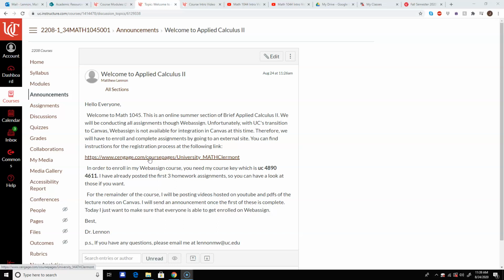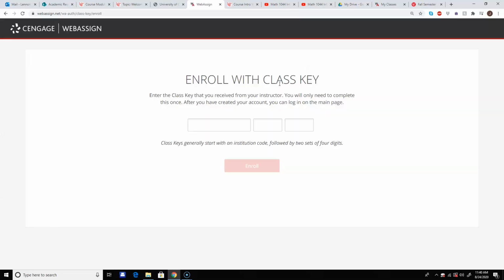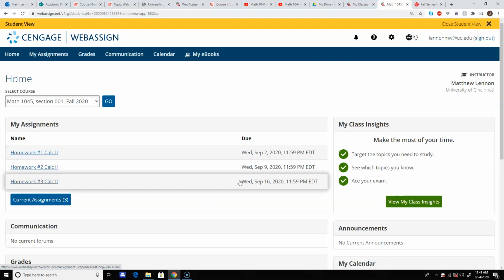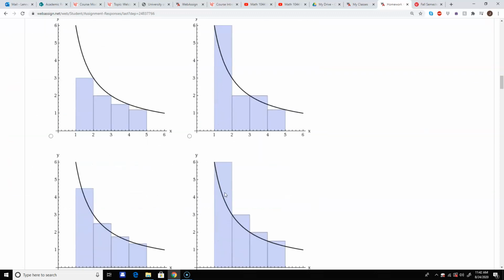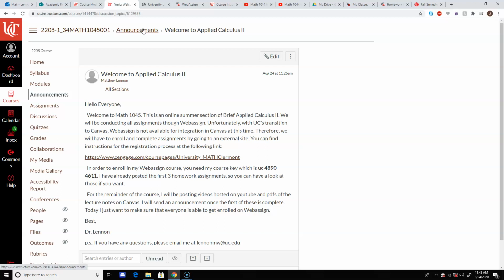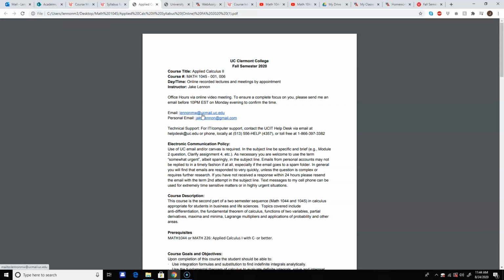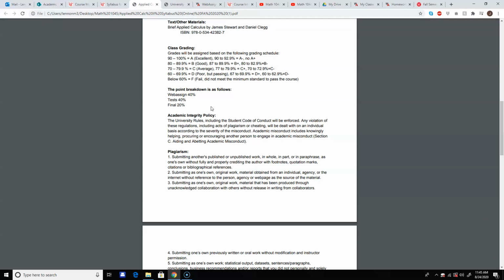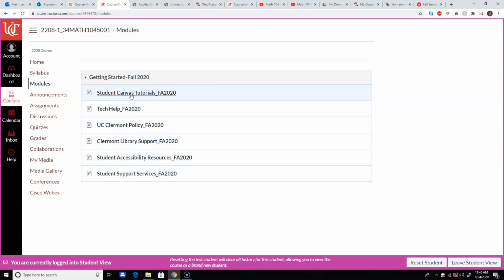Math 1045 Welcome Video